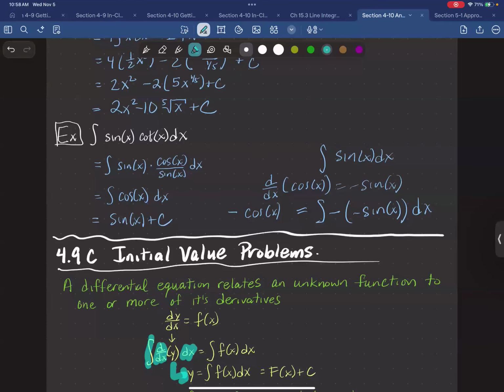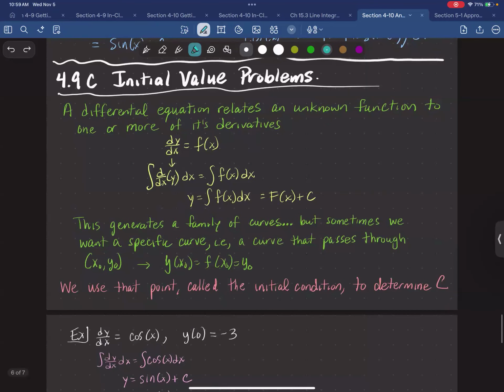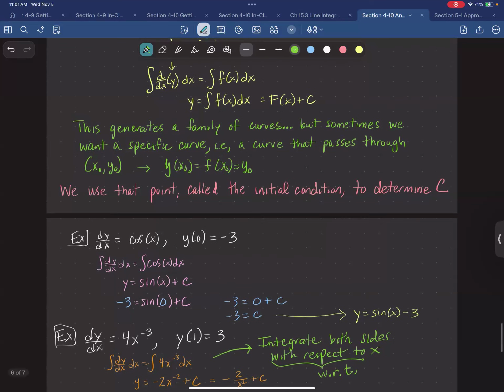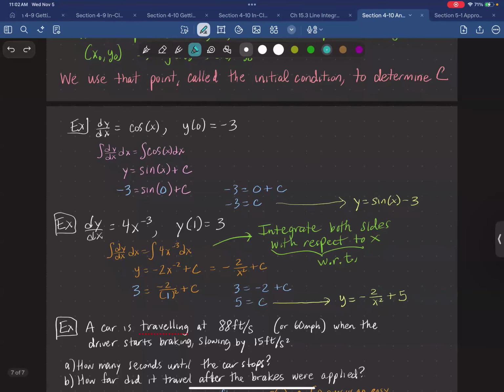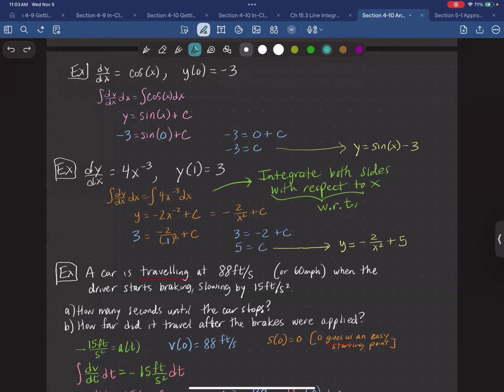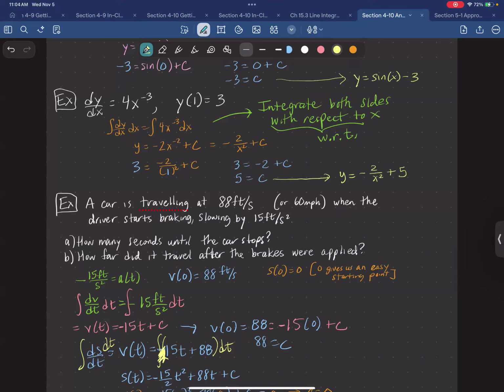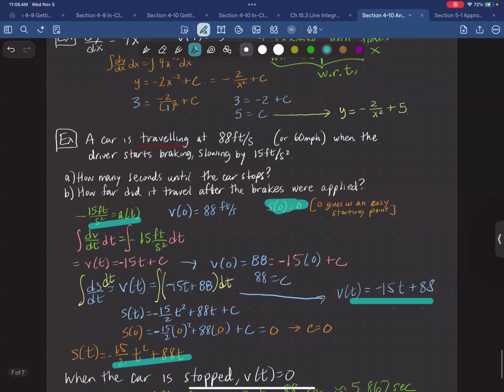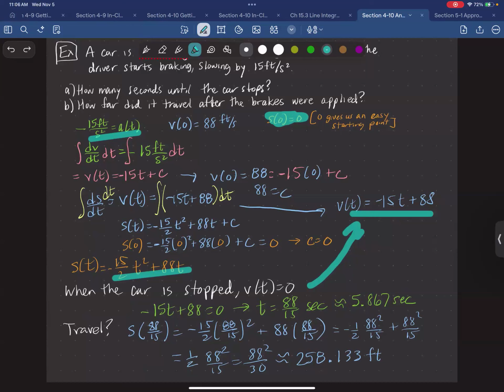Math 065 Calc 1 Section 4.10C part2 Initial Value Problems